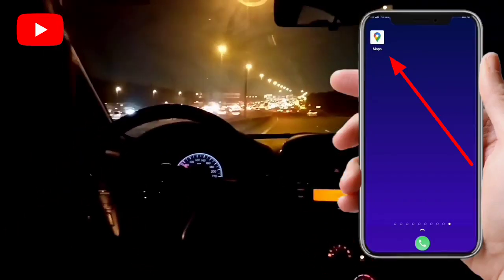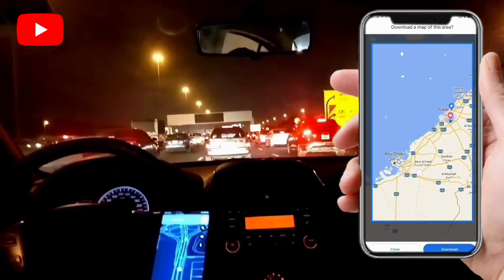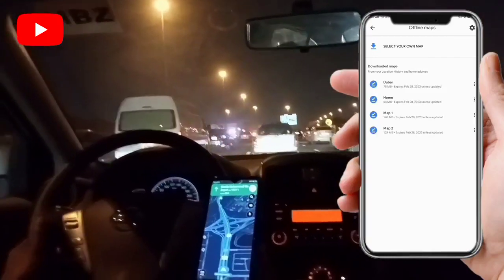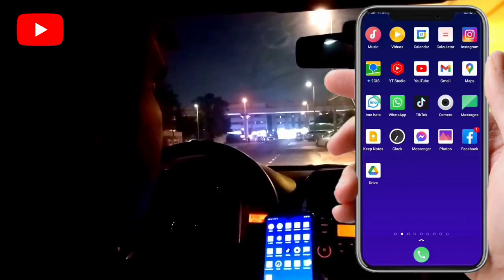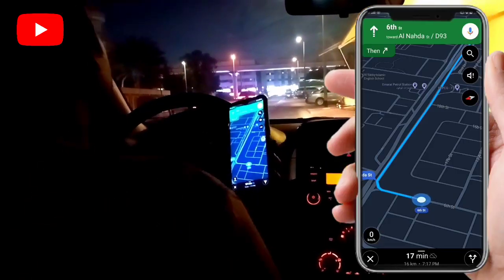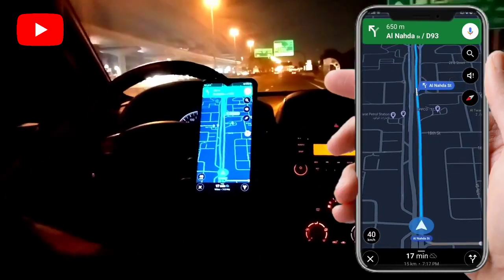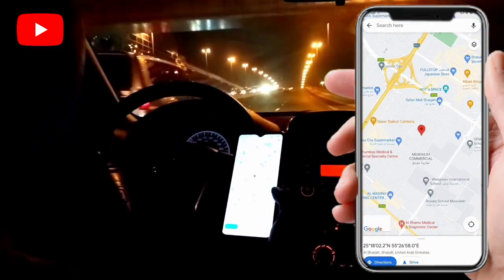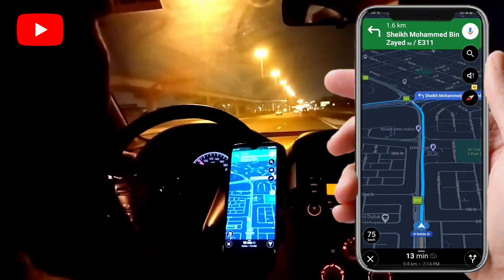How to Use Google Maps without Wifi or Internet!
google map, offline Google Map, How to use Google Map without wifi & internet, how to use Google Map offline in Dubai, Map, Google location map